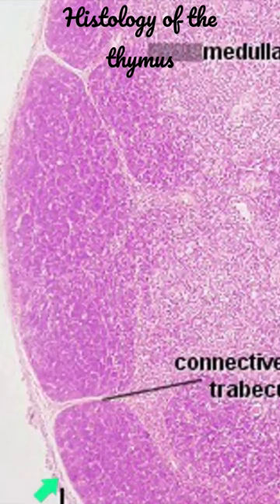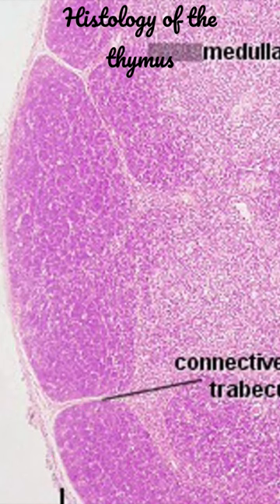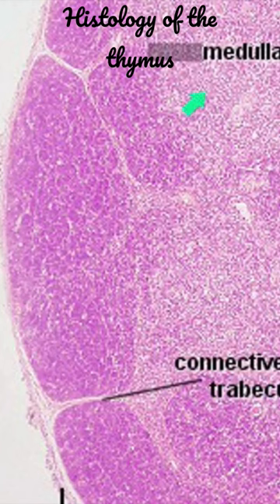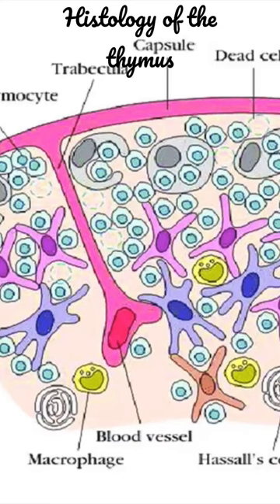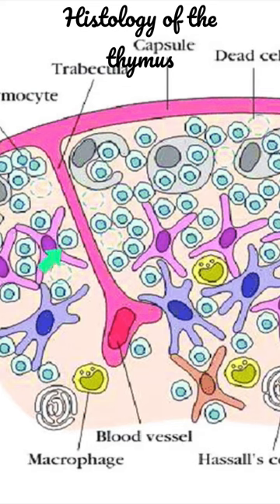Histology of Thymus - Intro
Histology of Lymphatic tissue - Part 5 | Thymus,